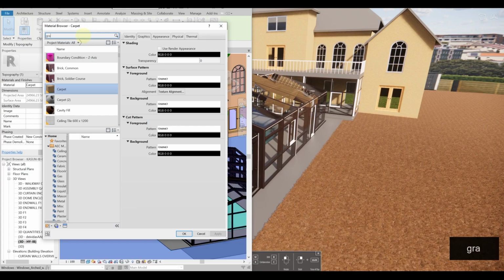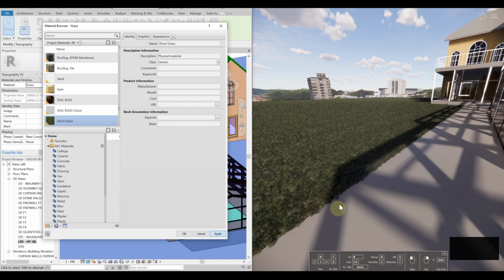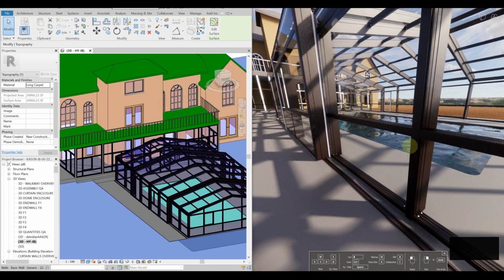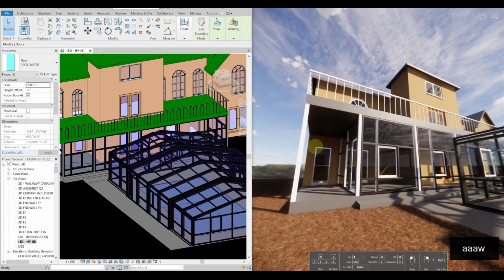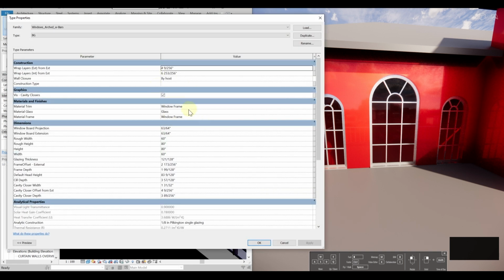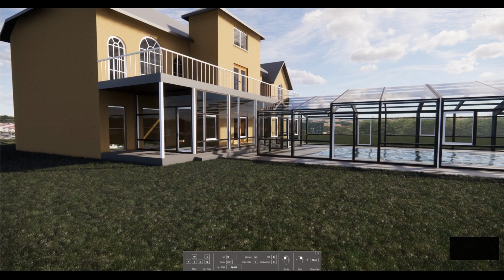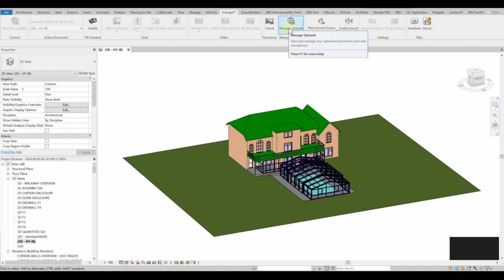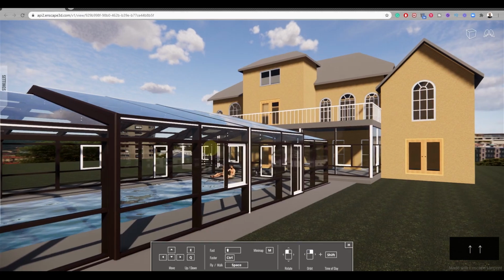Enscape Materials Tips and Tricks | Better Visualization with Enscape for Revit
Enscape Materials Tips and Tricks Tutorial will help you to create Better Visualization with Enscape for Revit.
Did you know that with Enscape by simply changing the material name you will get a different visualization ❓
In this video, we will cover materials like - carpet, grass, water, glass, and clear coat (metallic paint).

🖱️ CLICK on the LINK to take the Autodesk AEC Collection - Integrated BIM and CAD tools for building design, civil infrastructure, and construction. Includes Revit, AutoCAD, Civil 3D, Navisworks Manage, InfraWorks, and more.

⏰ TIMESTAMPS ⏰
00:00 - Introduction
0:40 - Comparing the materials (Revit vs Enscape)
1:00 - How to do Grass Enscape
2:00 - Enscape Carpet Material
2:50 - How to do Water in Enscape
3:55 - Metallic Paint in Enscape
5:10 - How to do Glass Enscape